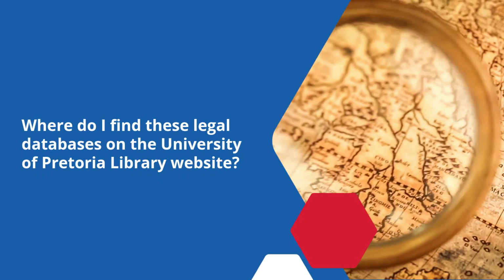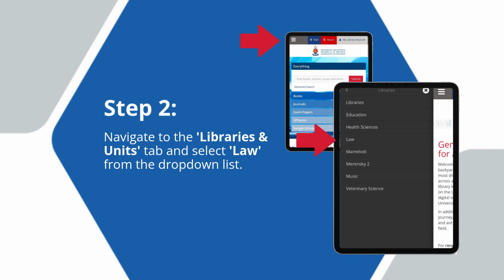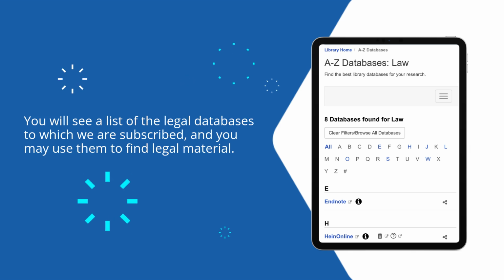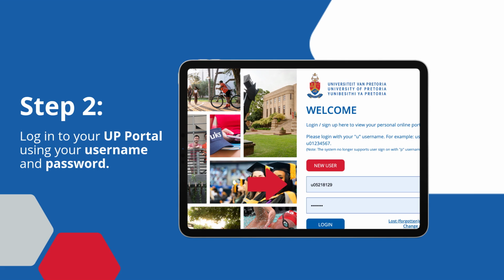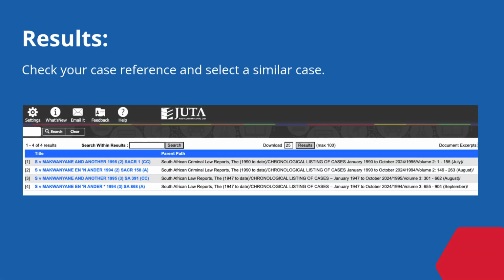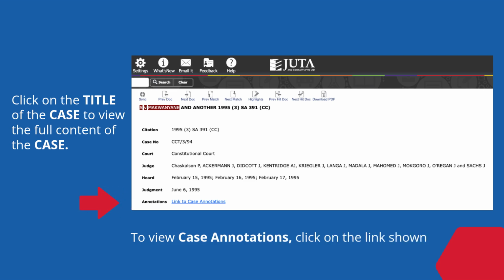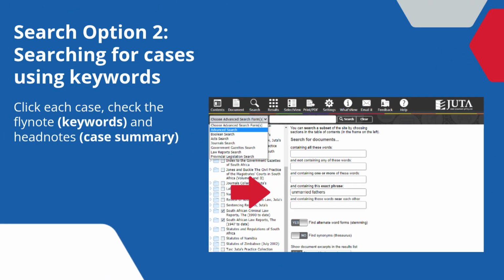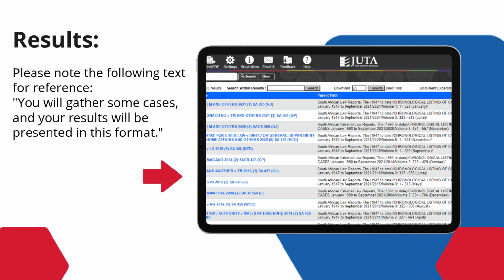Searching for Cases Using Jutastat | Library Training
This Library Training session provides a step-by-step guide on how to search for Cases using Jutastat. It is designed to support students and researchers in developing effective legal research skills.